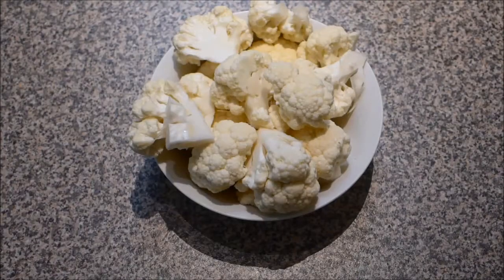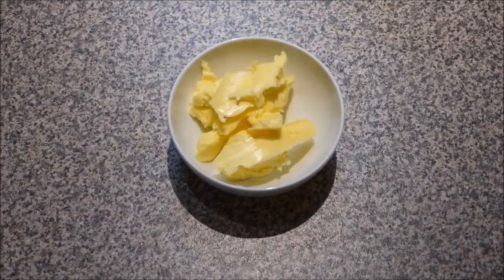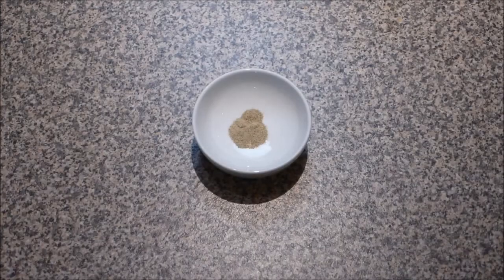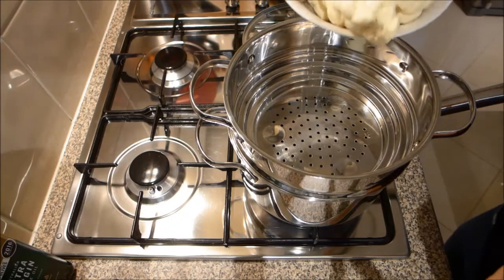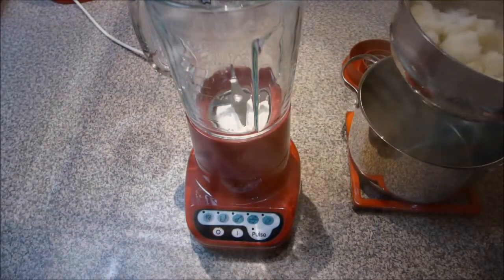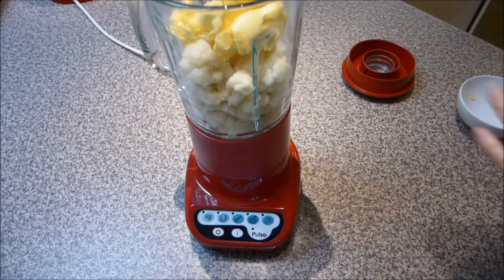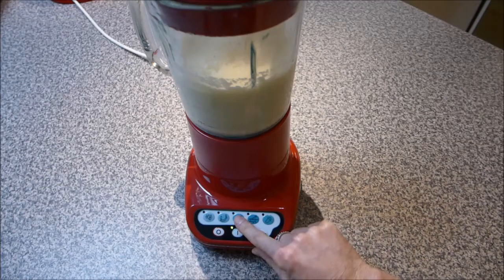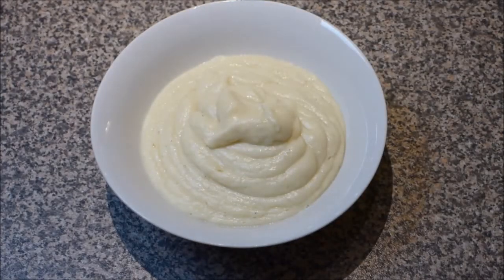Creamy Cauliflower Mash - LCHF, Keto, Banting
This is a great low carb alternative to mashed potatoes and so delicious. You want ever want mashed potatoes again once you've had this delight!

Ingredients:
-500 g cauliflower broken into pieces
-100 g butter, grass fed is best
-1/2 tsp salt
-1/4 tsp pepper

Method:
-steam cauliflower over a low heat for 20 to 25 minutes until very soft. You could also boil or microwave the cauliflower
-transfer hot, cooked cauliflower to blender then add butter, salt and pepper
-start by using the lowest speed on the blender and slowly increase the speed until you are at about a medium speed. You only need to blend the cauliflower for a minute or less